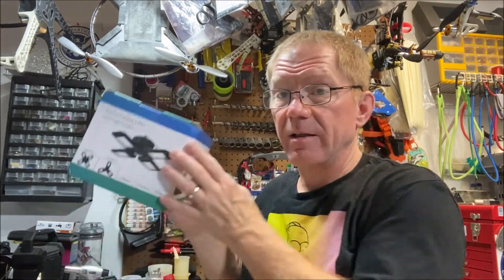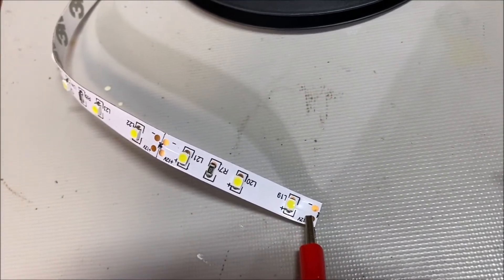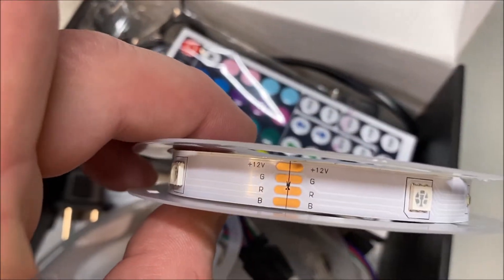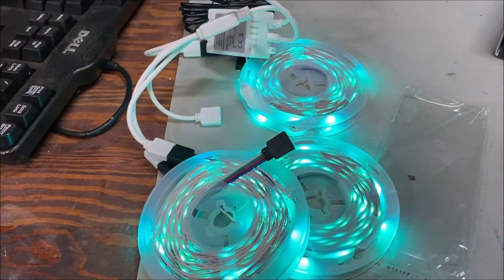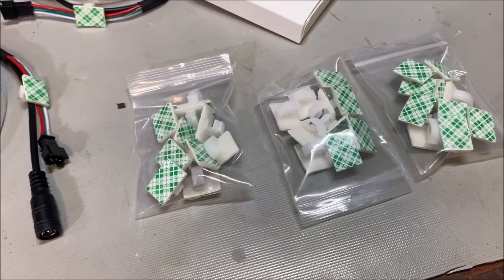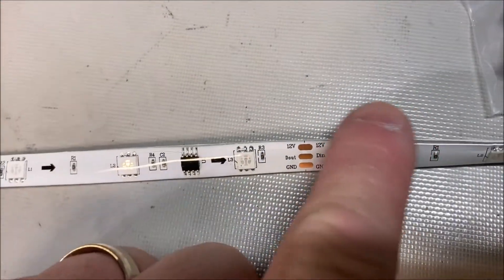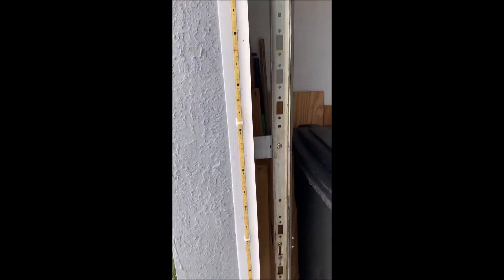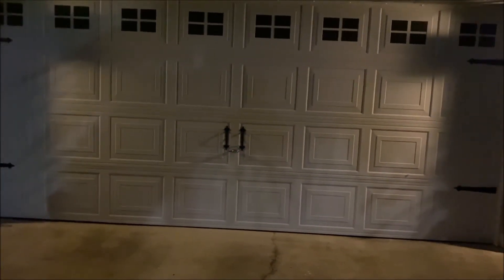The difference in LED strips- and how I made them garage lights!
This is a brief synopsis of what the difference is in LED strips like you might order off of Amazon. I have worked with these for years, and finally got some that I wanted to put around the trim of my garage to show some enthusiasm for the holidays. All types have their different applications, but you should know the difference!

garage lights
LED strips
difference in LED strips
addressable LEDs
programmable LEDs